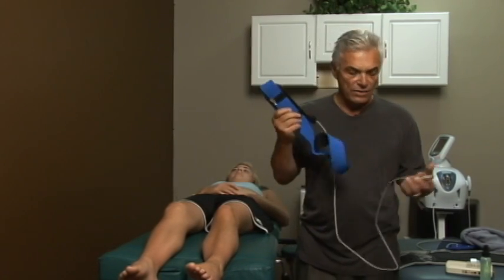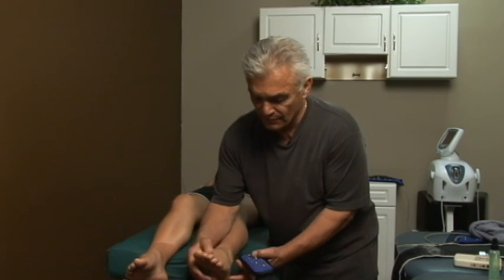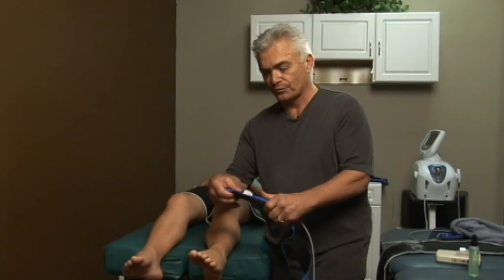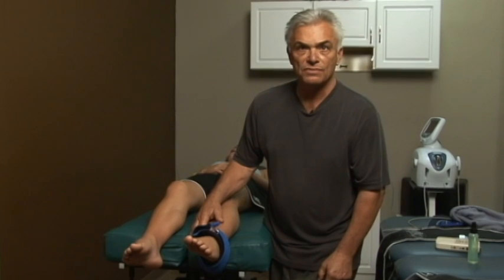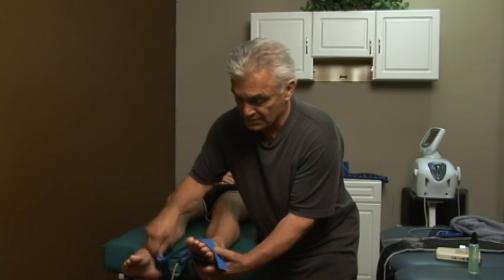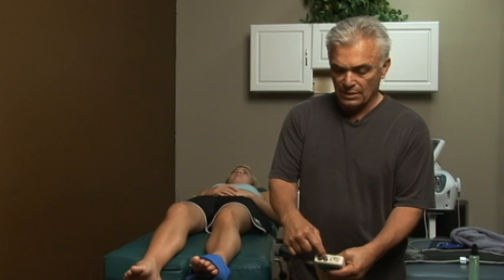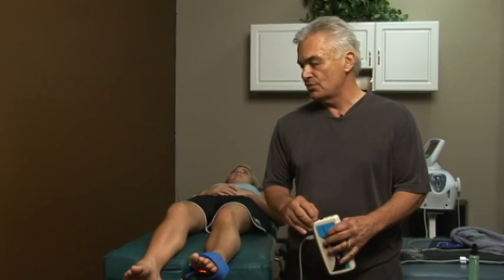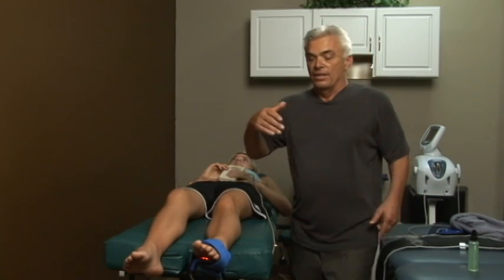SimulCare Ankle Treatment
SimulCare a leader in advanced therapy for sports injuries can be used to treat ankle injuries.